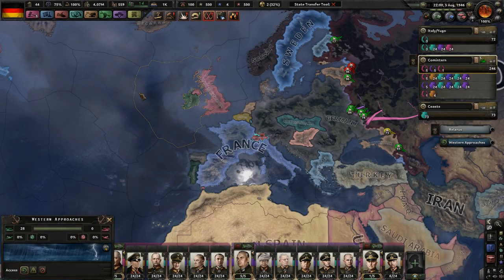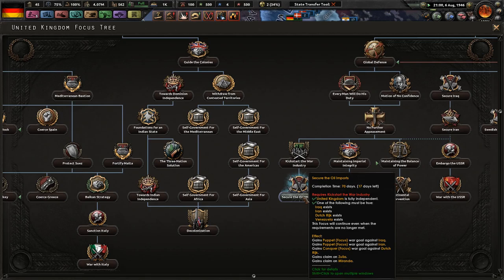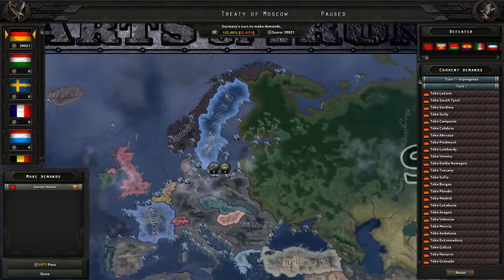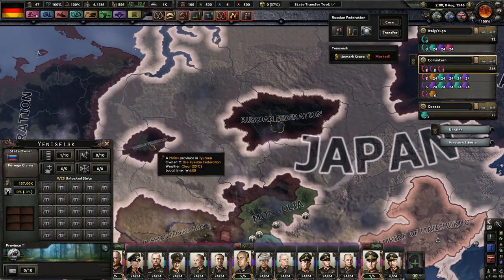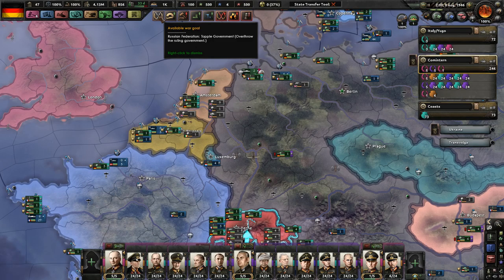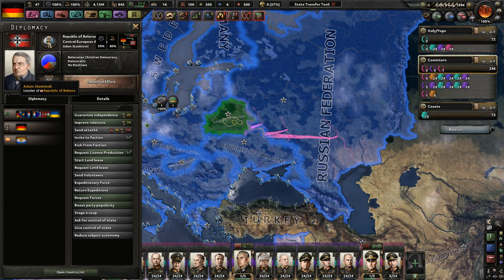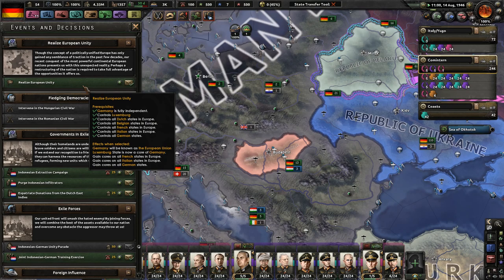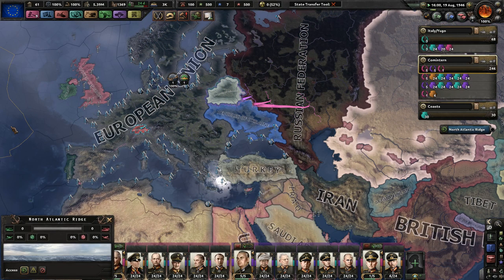Creating the Union (FINALE) - Hearts of Iron 4 Waking the Tiger - Dreams of a European Union #13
The past few years have led Germany closer and closer to war and the German people do not want it anymore. The time is now to rid ourselves of this potential warmonger to achieve lasting success and survival. However, we must take action for the future of our continent. Germany must not fall under the influence of an absolute monarch or dictator! Instead, we should form a union with our European brothers, a "European Union" to create peace for our time!

Mods Used: State Transfer tool,  coloured buttons, player-led peace conferences, Realistic Nukes